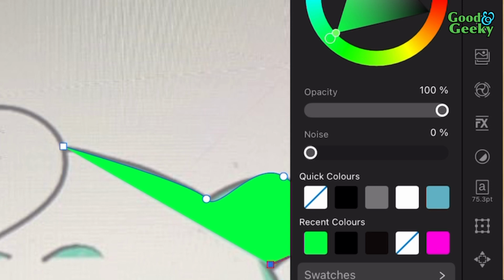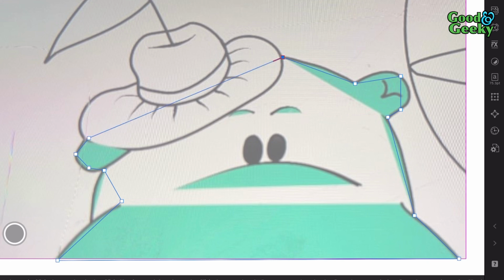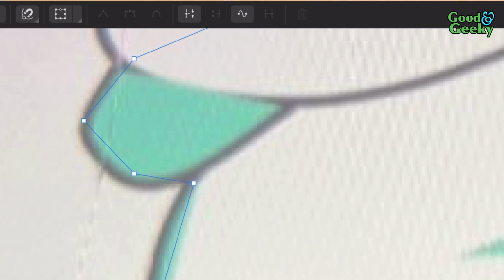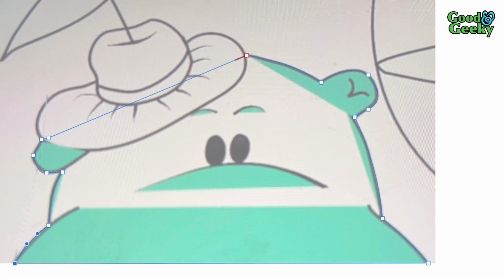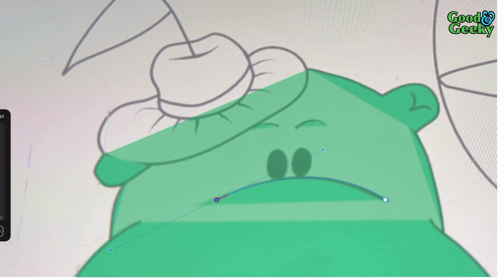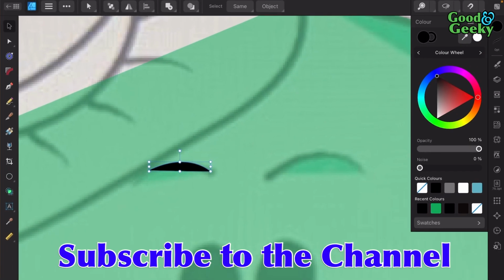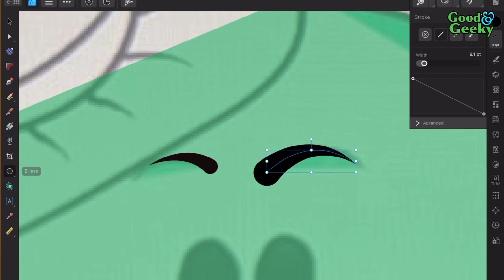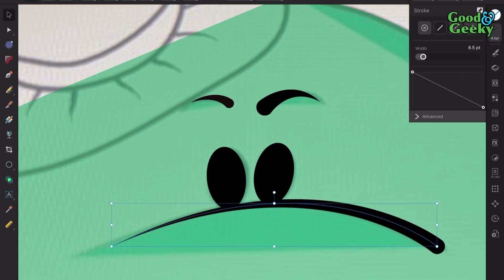Affinity Designer - Vector Tutorial for Beginners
Chapters:
00:00 - Intro
00:18 - Working with Vectors
00:33 - Line gettng a fill
00:59 - Make a closed shape
01:19 - Using the pen tool
01:36 - add the curve with the node editing tool
02:11 - Fill the shape with a colour
02:53 - Add other design elements
03:19 - Colour for the stroke not a fill
03:46 - Add the elipsees for the eyes
04:53 - Outro

Nicole in the Affinity Designer group in Facebook has just started using vector design software. It take a while to get used to how it works with shapes needing to be closed to get filled with a colour. If you draw lines you get a fill happening when the software tries to complete the shape between the first and last node of the line. Sometimes it might work for you if you were close enough to the first node with the last one. But it's best to think of closing shapes to get the fill.